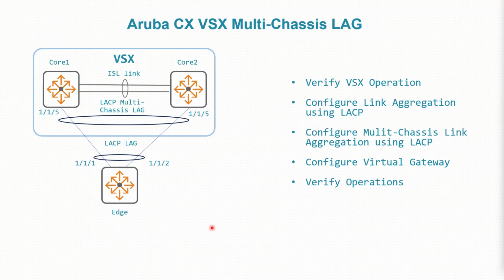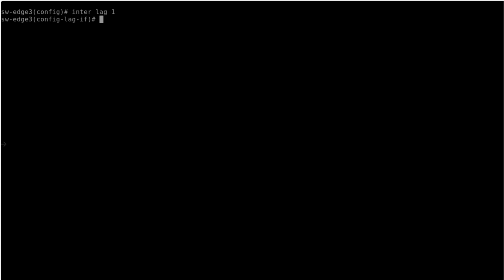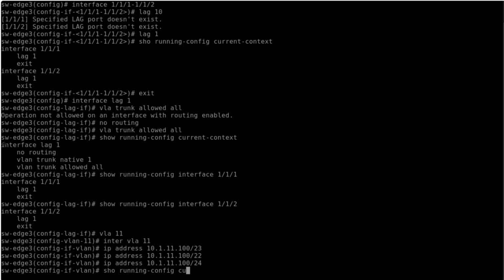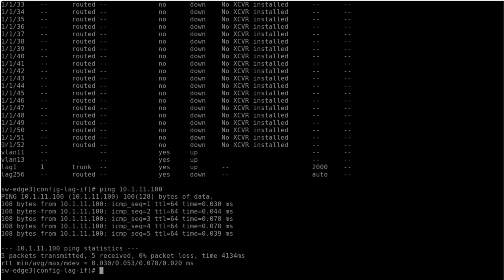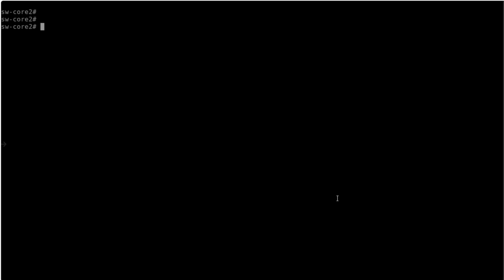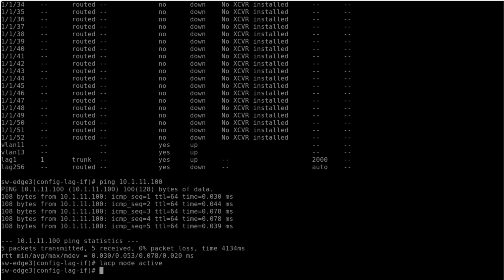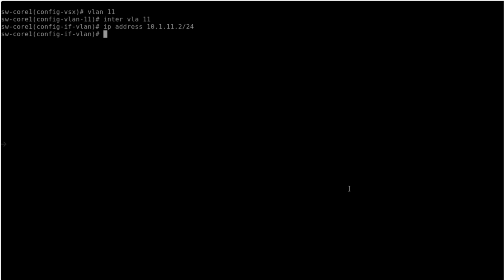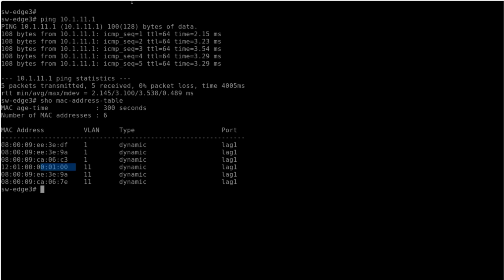Multi-Chassis LAG and VSX Stacking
In this video I explain the concept of multi-chassis link aggregation (MC-LAG or VSX-LAG). this feature is configured whenever there is a dual control-plane stacking